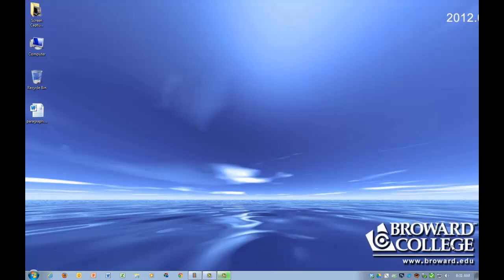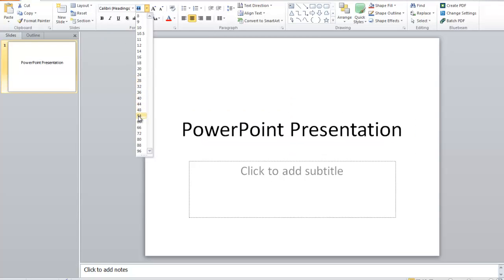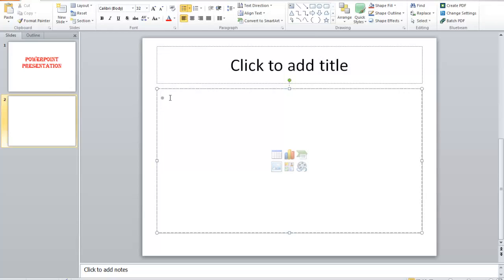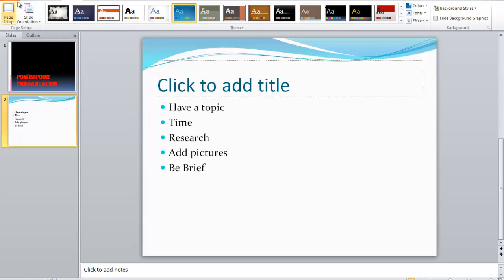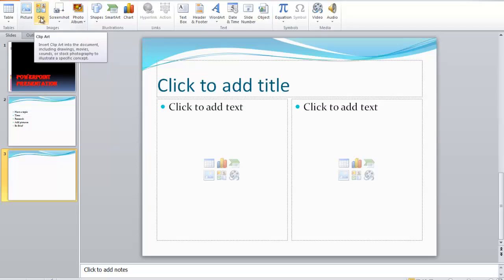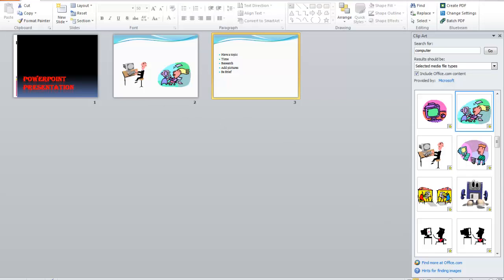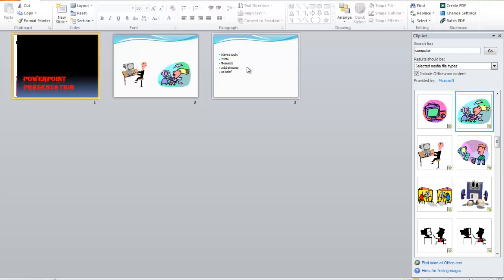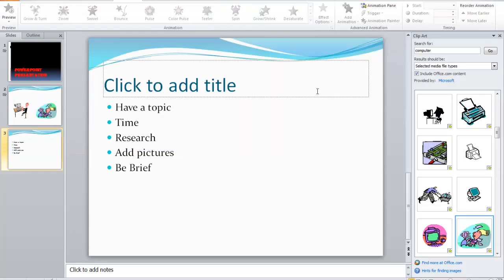Microsoft Powerpoint Tutorial - Basics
Please complete this survery so that we may better serve you in the future!